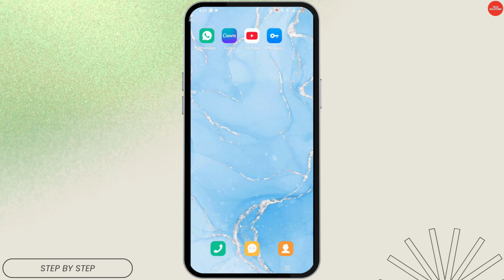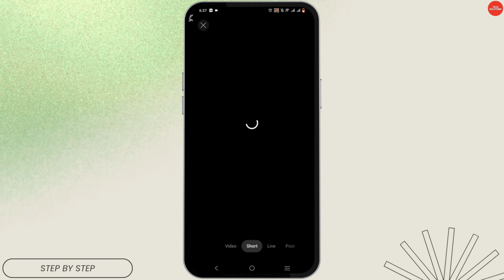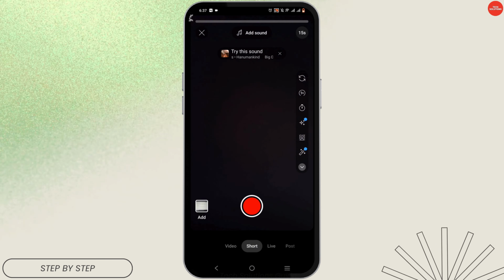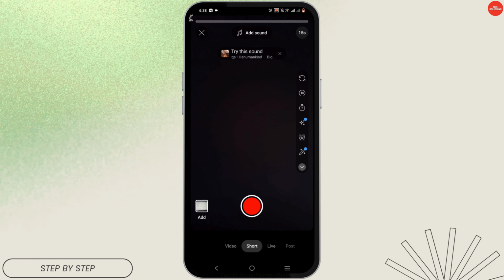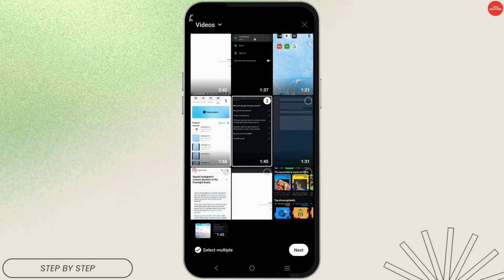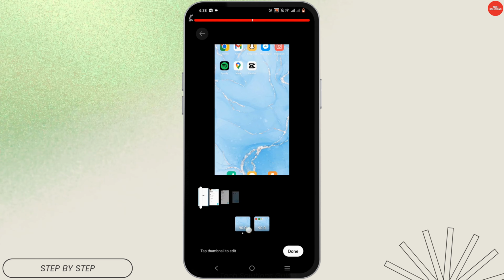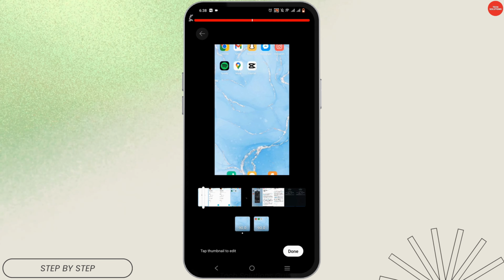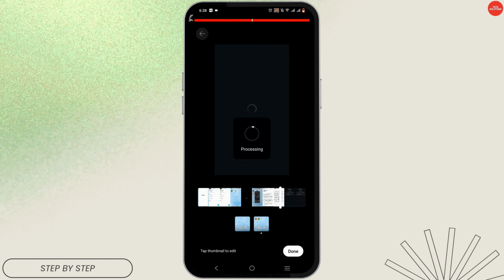How To Upload a 3 Minute Long Youtube Shorts - New Shorts Update (2025)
Want to create and upload engaging 3-minute YouTube Shorts with the latest update in 2025? In this video, we’ll guide you through the process of making a longer YouTube Short, taking advantage of the new Shorts features. Whether you're a content creator looking to expand your reach or just starting out, this step-by-step tutorial will help you create compelling Shorts that captivate your audience!

Timestamps:
00:00 – Introduction to YouTube Shorts Update 2025
00:10 – Step-by-Step Guide to Uploading a 3-Minute YouTube Short